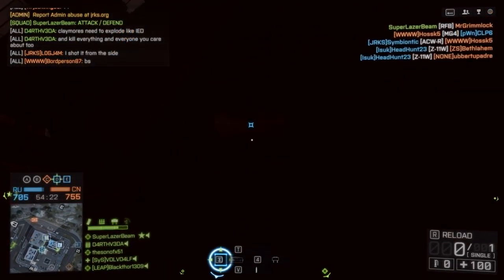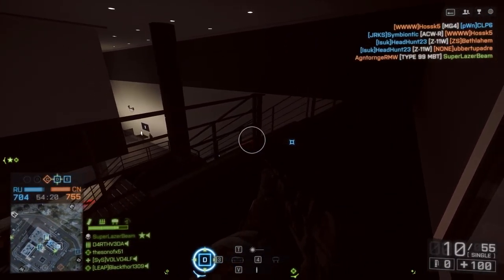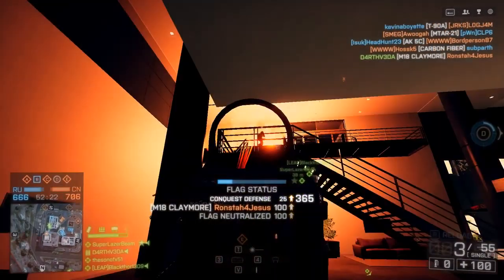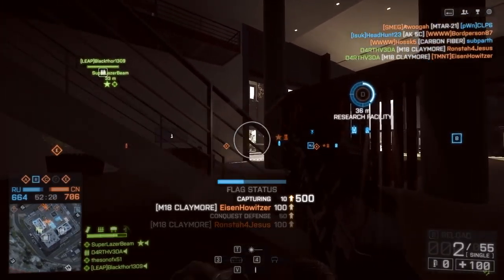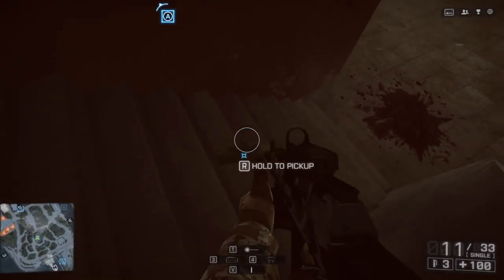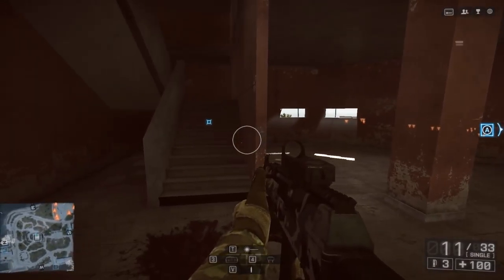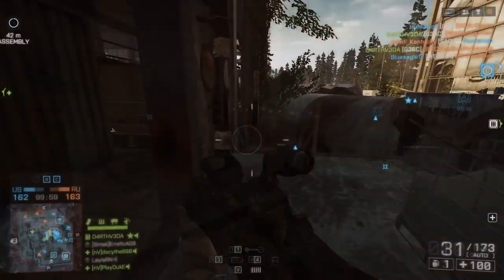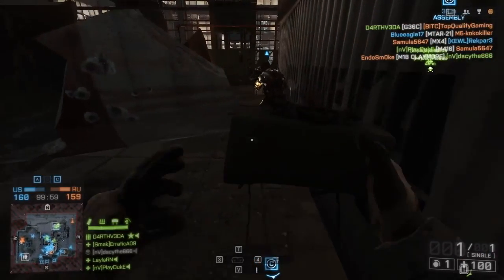Minuteman - M18 Claymore - Battlefield 4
Here's a one minute tip all about the M18 Claymore for Battlefield 4.  Obviously nobody likes getting killed by these anti-personnel mines, but why not use them for yourself?  In this video I'll go over all the tips I can in a minute or less.